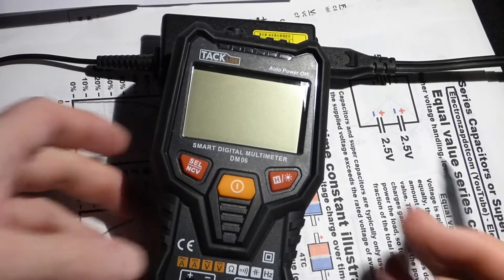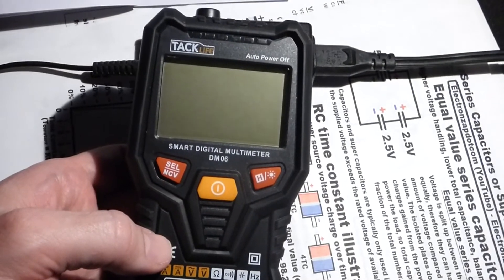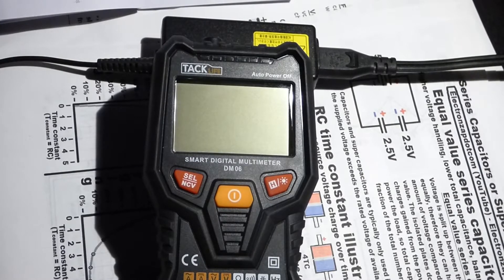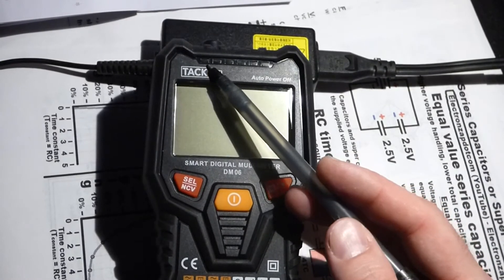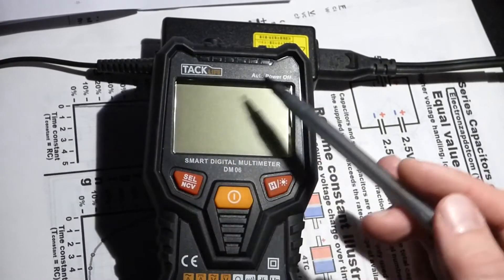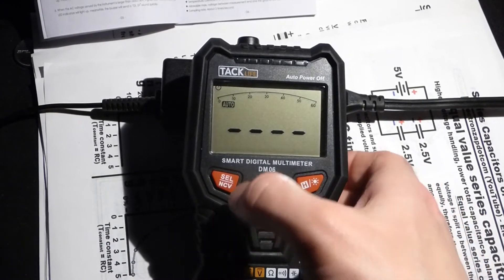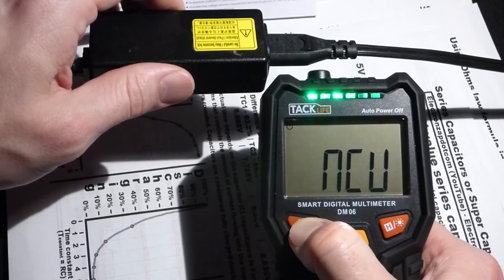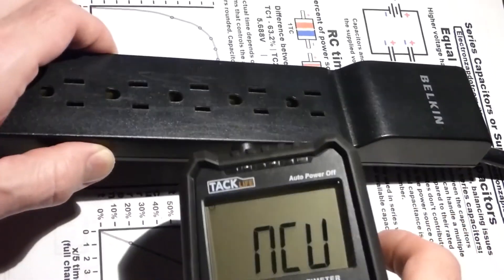My new Tacklife DM06 multimeter 3 non contact voltage NCV detection by electronzap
I just bought a Tacklife DM06 multimeter which takes various measurements automatically based on how you have the probes set up. In this video I take a look at how this meter can be used to detect higher voltages without making a connection by using the non contact voltage NCV probe.